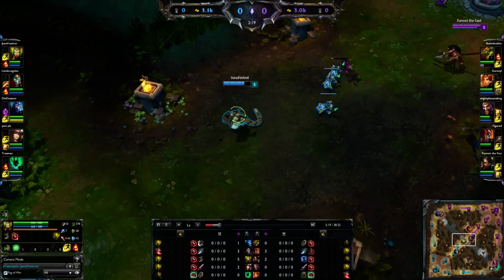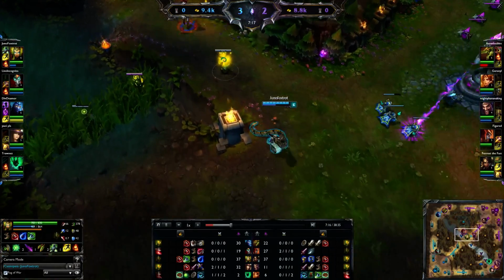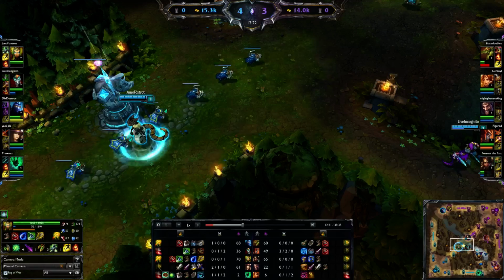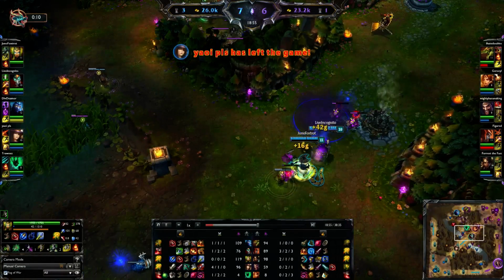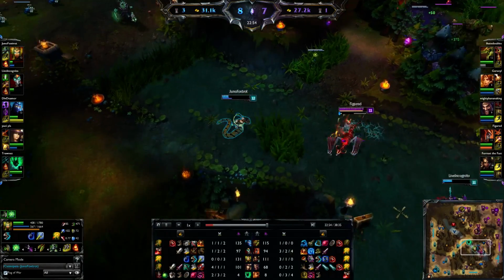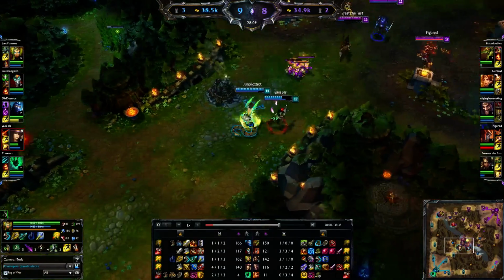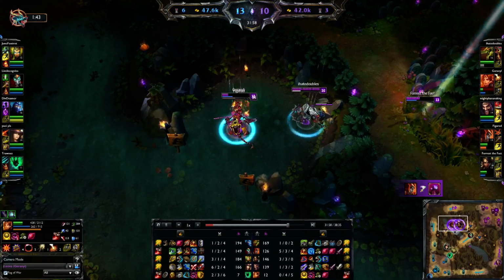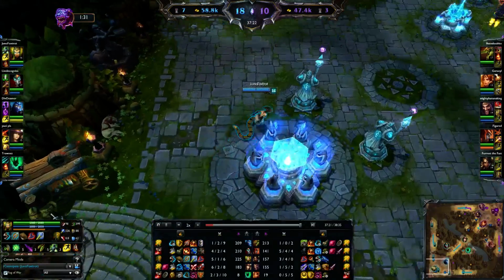Preseason 4 - Cassiopeia Mid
Analysis of a Silver 1 Cassiopeia game. Sorry for initially calling it bronze!